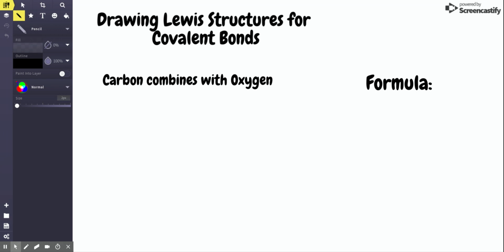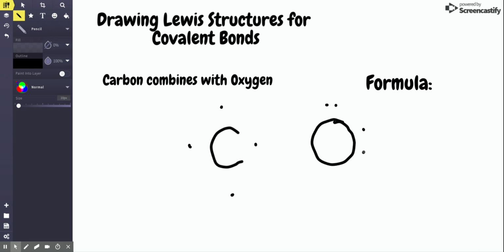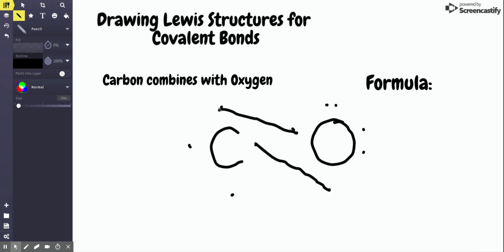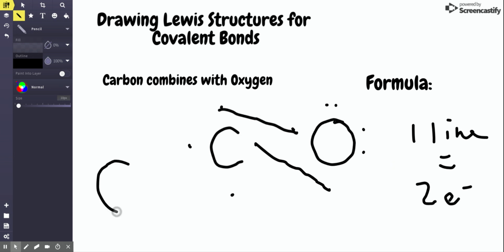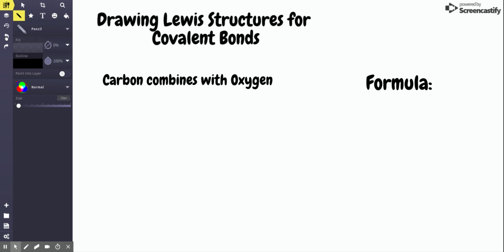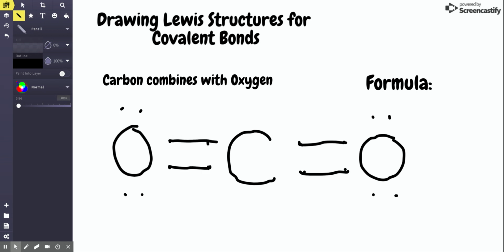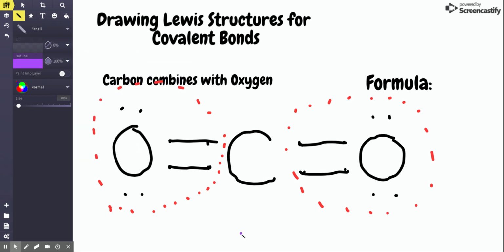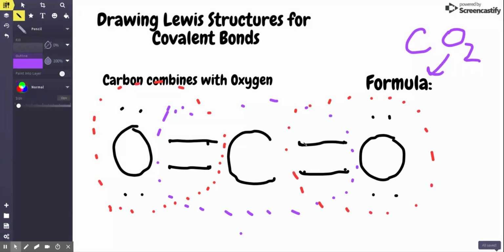Drawing Lewis Dot Structures for Covalent Bonds